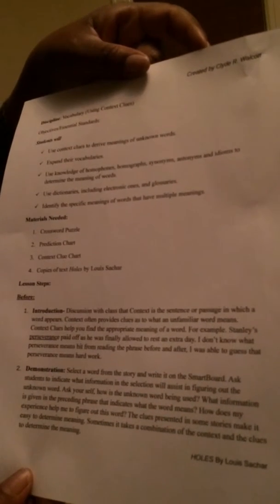Holes by Wendy Phillips